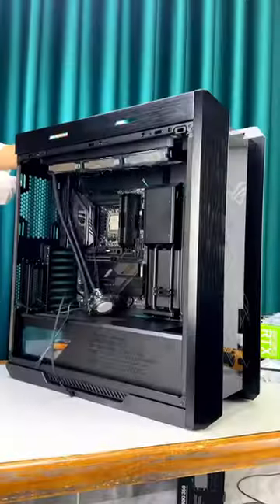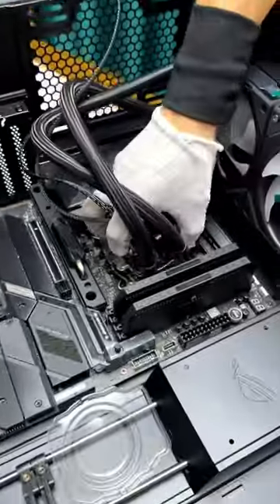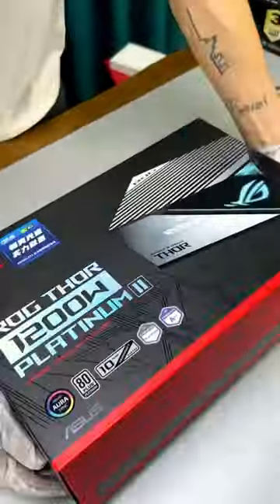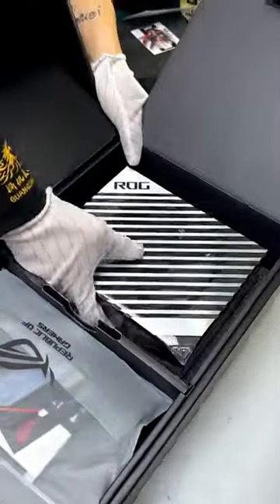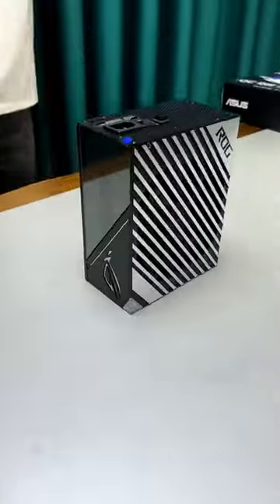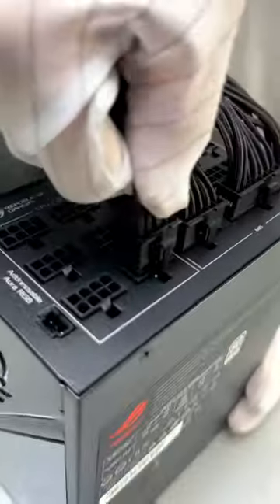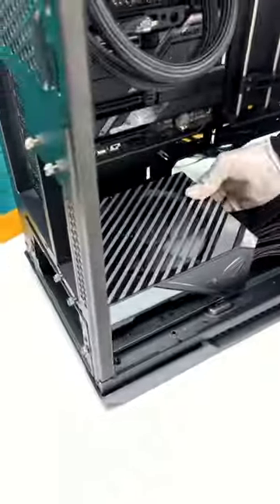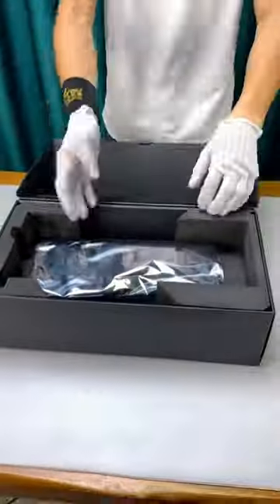Build Intel i7 with 4090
CPU: Intel 14-core i7 13700KF dispersion

Heat dissipation: Zhiqi Ancient Water Replenishment 360 Water Cooling

Motherboard: ASUS ROG Z79O-E D5 WIFI

Memory: Pirate Ship Ruler 6600 32G*2

SOLID STATE: SAMSUNG 980PRO 2TB PCIE4.0

GC : The original 4090 graphics card is not unopened

Graphics card: RTX18090ti 10806 Golden Legend

Power supply: ASUS ROG Raytheon rated 1200p

Chassis: ASUS ROG 601 Helios Black

Fan: Lianli Building Blocks Third Generation 120*6